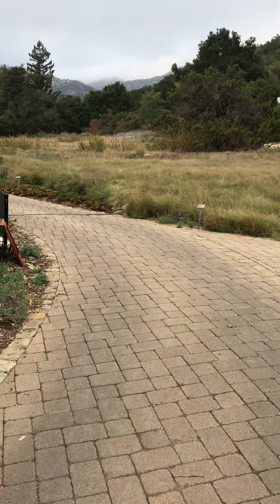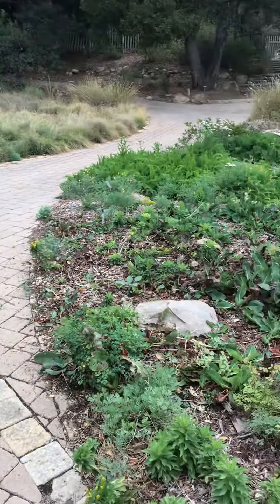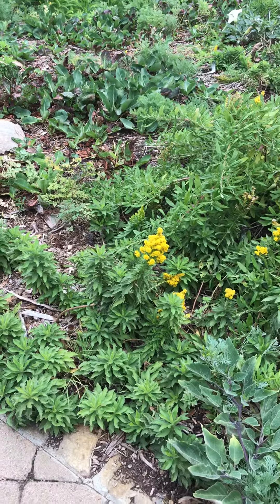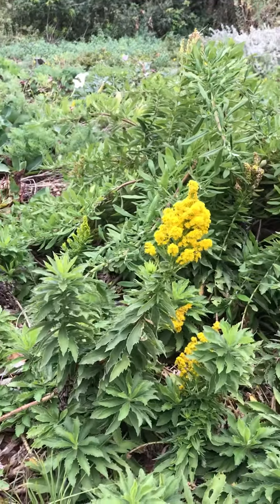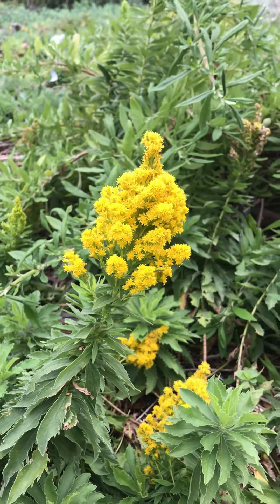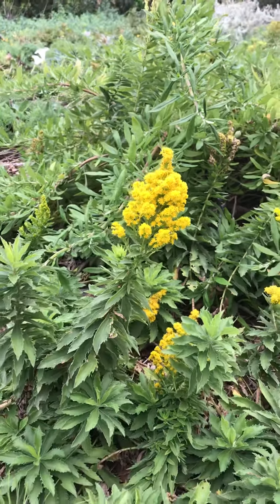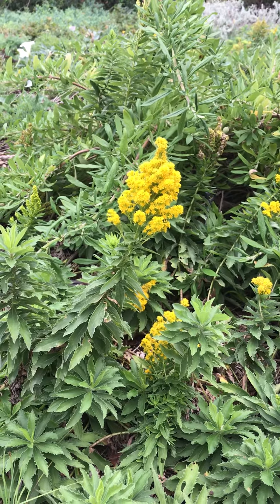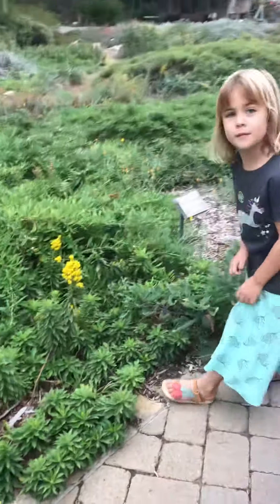Plants for beneficial insects